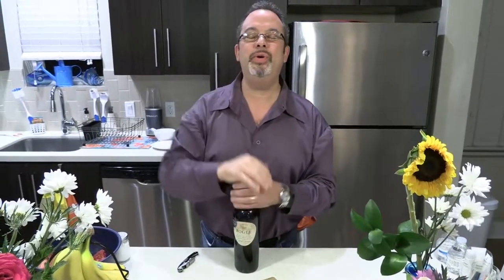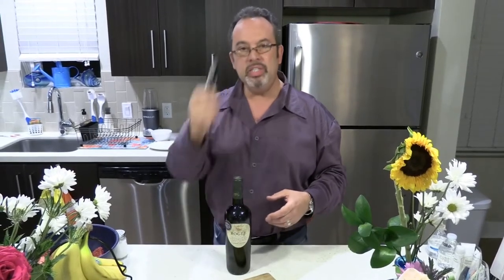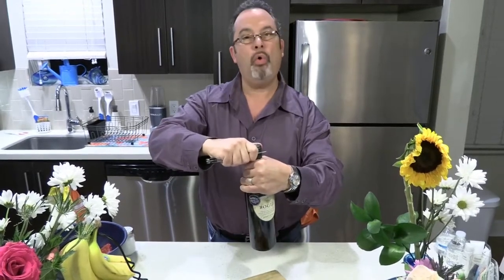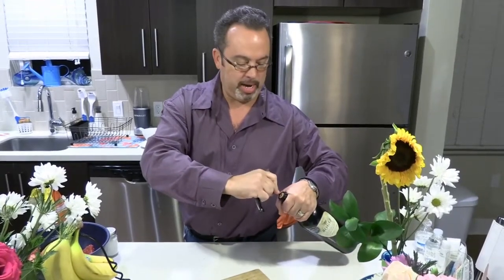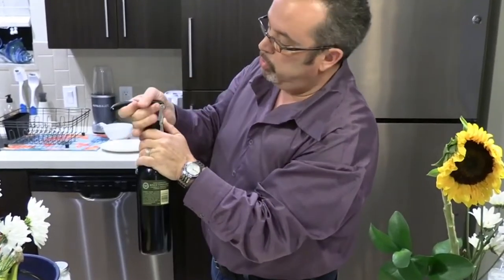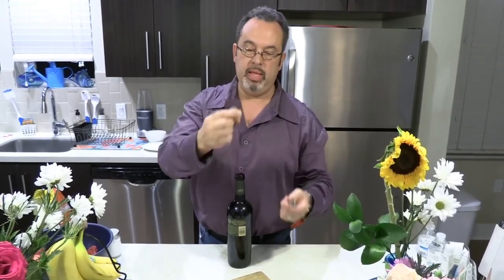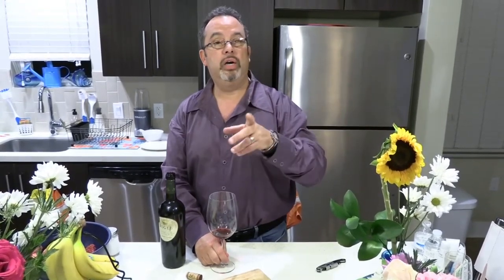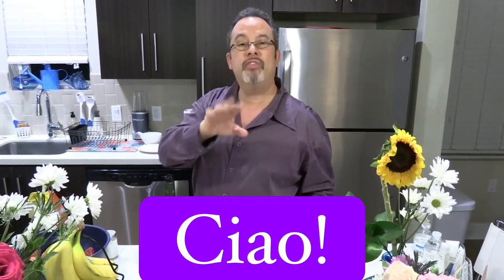How To Use A Wine Opener 101 🍷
Learn How To Use A Wine Opener Through This Instructional Video For Servers. Do you know how to use a wine opener properly? Do you want to know how to use a wine opener properly? Find out how to properly use a wine opener now!